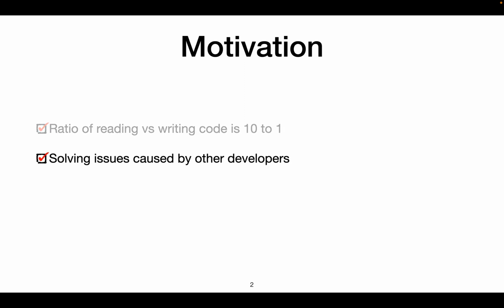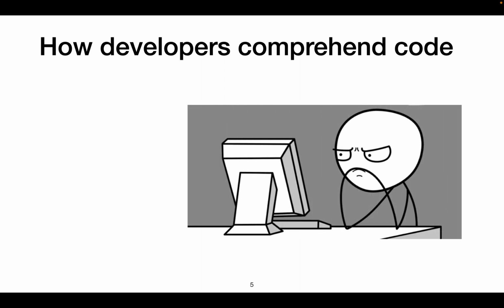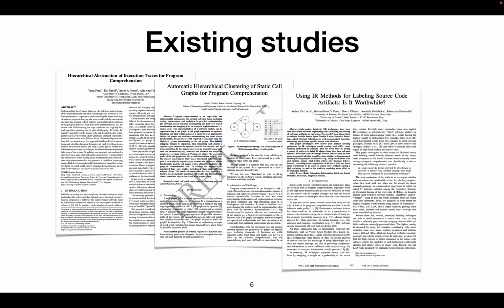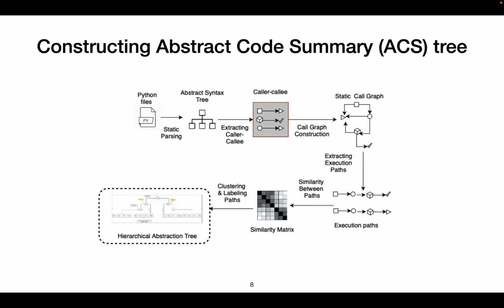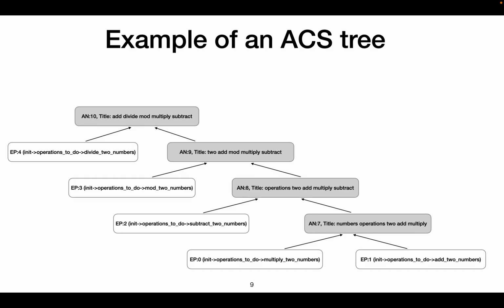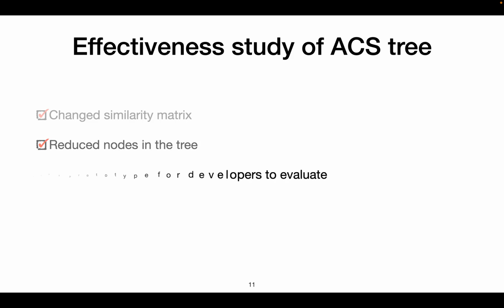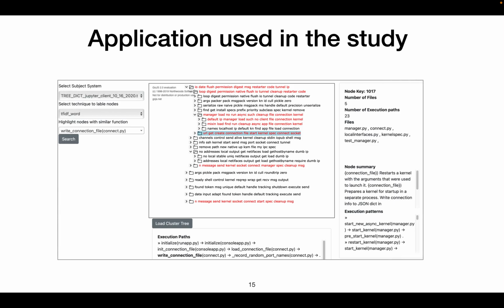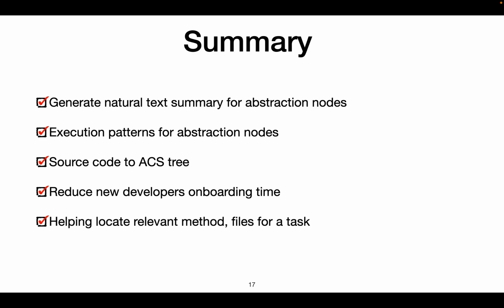Supporting program comprehension by generating abstract code summary tree (ICSE_NIER_2022_paper165)